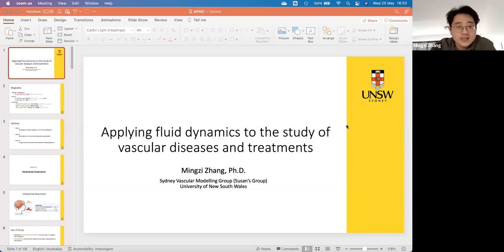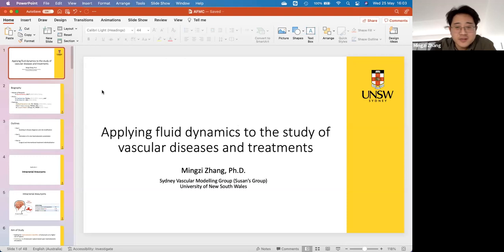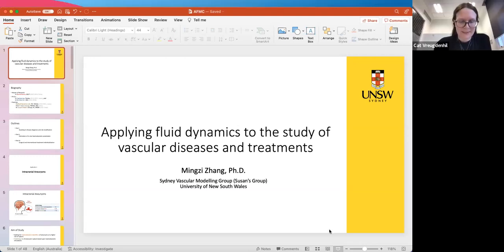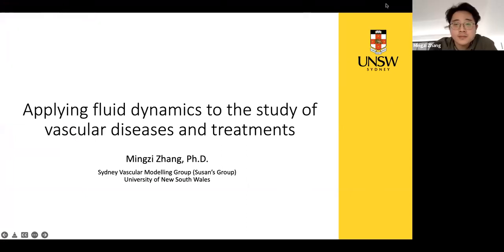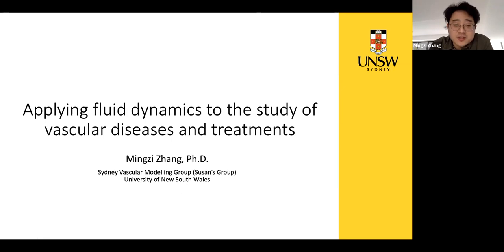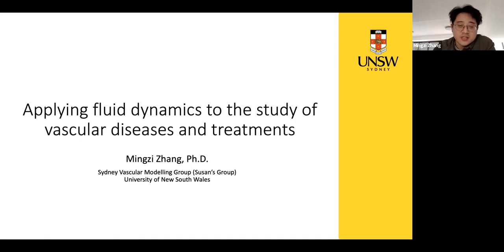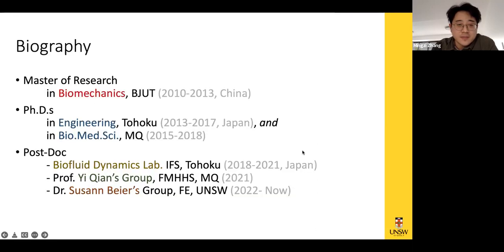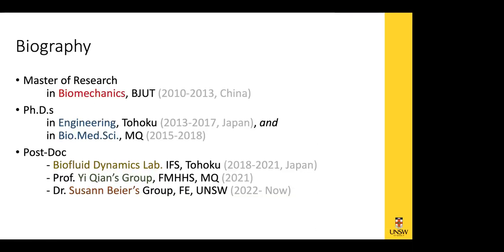AFMS Webinar 2022 #11 - Dr Mingzi Zhang (University of New South Wales)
Australasian Fluid Mechanics Seminar Series
"Applying Fluid Simulation to the Study of Vascular Diseases and Treatments"
Dr Mingzi Zhang (University of New South Wales)
25 May 2022